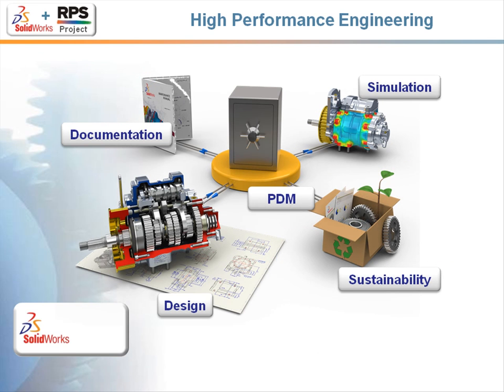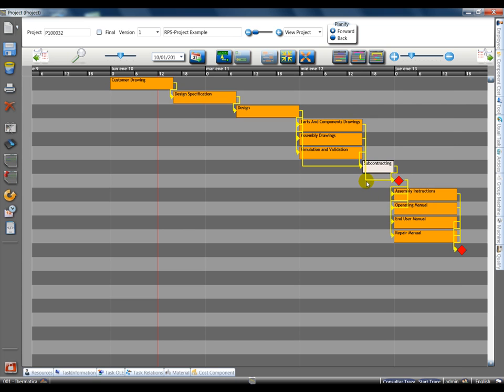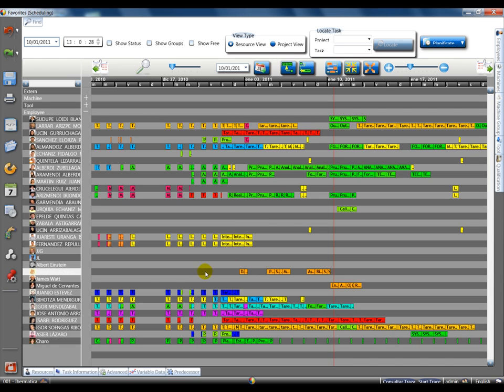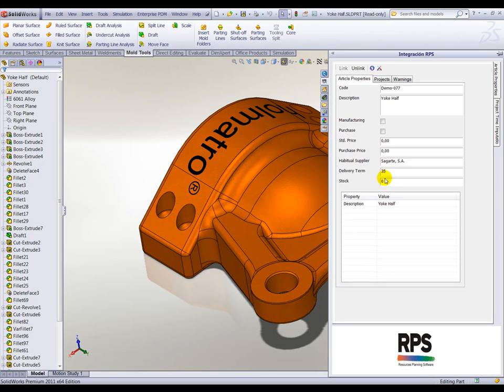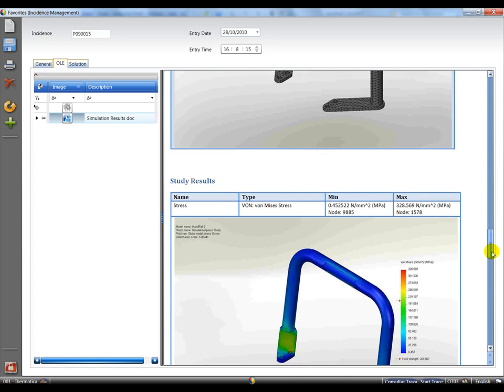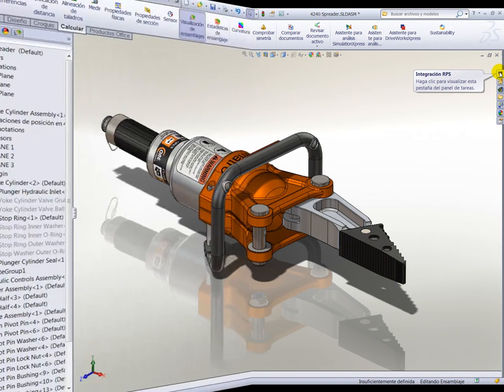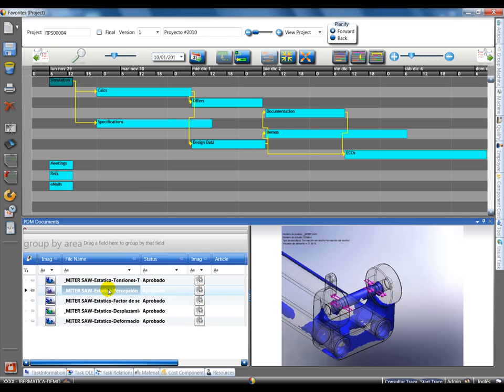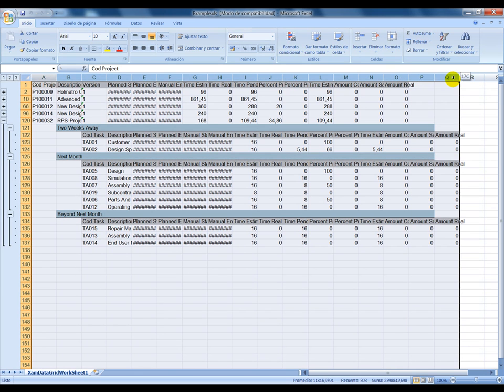High Performance Engineering